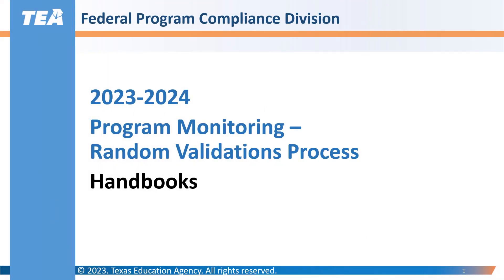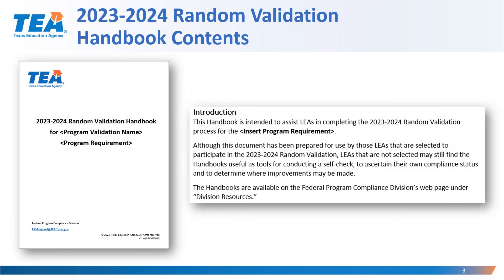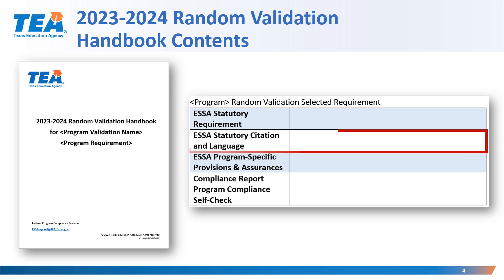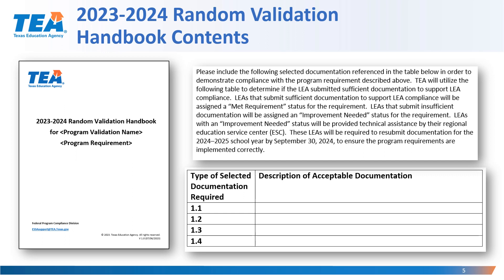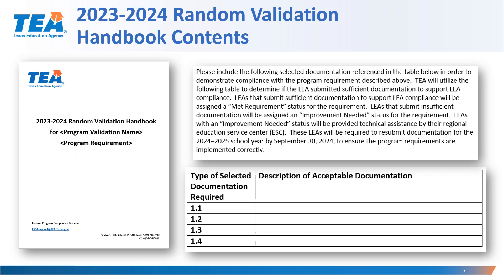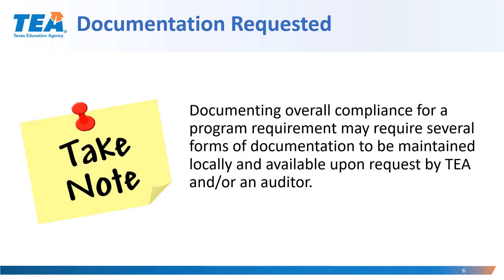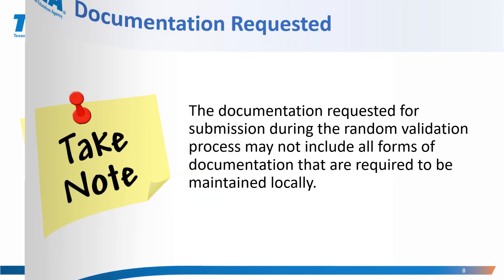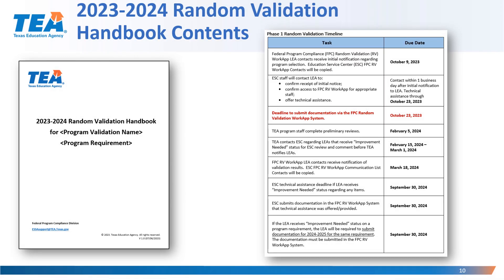Webinar: 2023-2024 FPC Program Monitoring Random Validations Handbooks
This video provides an overview of the 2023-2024 Federal Program Compliance (FPC) Division Program Monitoring Random Validations handbooks.